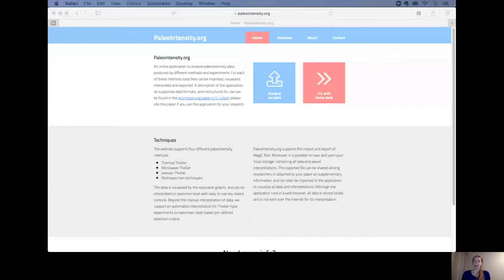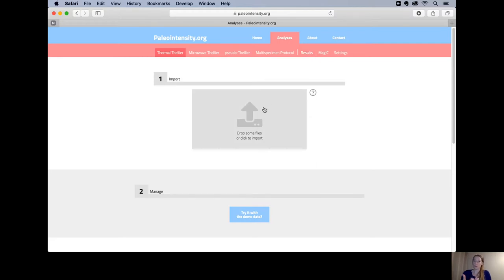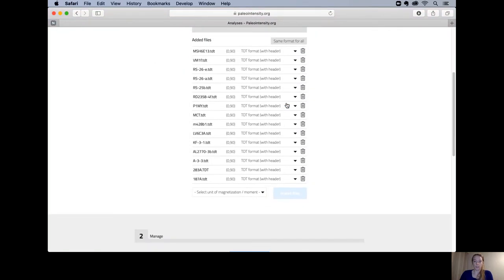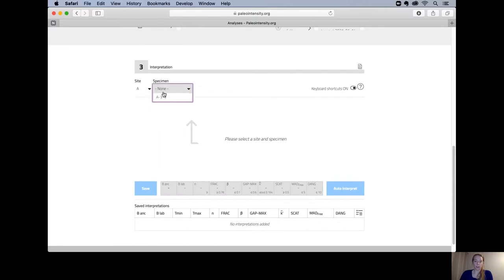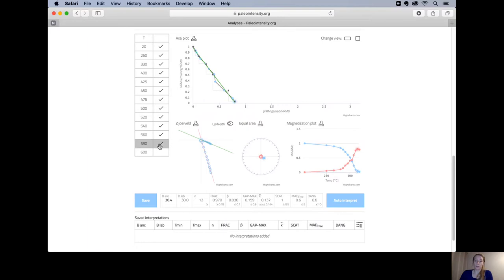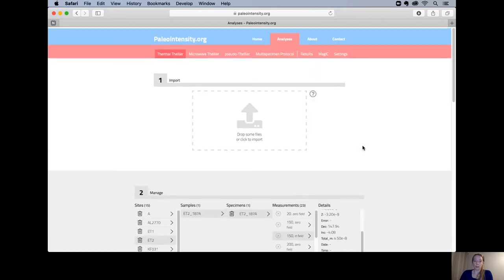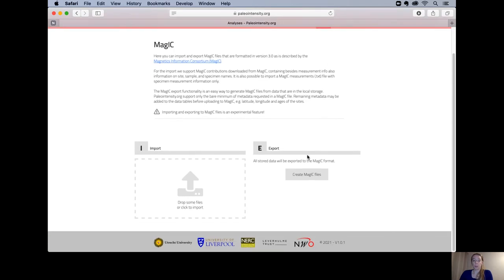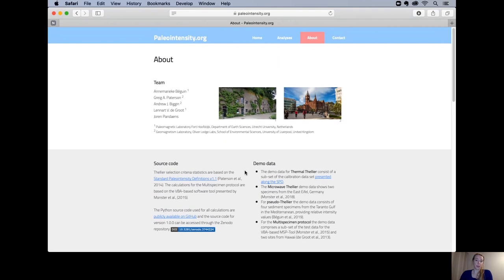An introduction to Paleointensity.org - Annemarieke Béguin - 2021 MagIC Workshop (1/20/21)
"An introduction to Paleointensity.org - interpretation of paleointensity data & working with MagIC files" by Annemarieke Béguin, XX

Abstract:

Annemarieke Béguin(1), Greig Paterson(2), Andy Biggin(2), Lennart de Groot(3)
(1) Institute of Geoscience and Petroleum, Norwegian University of Science and Technology, Norway
(2) Geomagnetism Laboratory, Oliver Lodge Labs, School of Environmental Sciences, University of Liverpool, United Kingdom
(3) Paleomagnetic Laboratory Fort Hoofddijk, Department of Earth Sciences, Utrecht University, Netherlands

Paleointensity.org is an online, open source, application to analyze paleointensity data. It aims to ease and standardize the interpretation of the most commonly used paleointensity techniques. Our application currently supports a variety of input file formats for four different paleointensity methods: thermal Thellier (all variations), microwave Thellier, pseudo‐Thellier, and the multispecimen protocol. A full description of the application, the supported data formats, and instructions for use can be found in Béguin et al. (2020).

The data for the individual paleointensity methods are visualized by the applicable graphs and parameters. These are updated dynamically while interpreting the data. The data can be interpreted on specimen level with easy-to-use key-board controls. An automated interpretation option is available for the interpretation of Thellier-type data.

Although the application runs in a web browser, all data is stored locally and is not sent over the internet for its interpretation. It is possible to export the local storage containing all data, saved interpretations, and settings. This exported file can be shared with colleagues, used for teaching purposes, or appended to a publication. The local storage file can later be imported to the application to visualize all data and interpretations. Furthermore, the data and interpretations can be exported to csv files and MagIC files. Paleointensity.org also supports the import of MagIC measurements files or MagIC contributions. Paleointensity.org is a major step forward in standardizing data interpretation for multiple methods, and with the possibility to easily export to the MagIC database we enhance an open paleomagnetic community in line with the findable, accessible, interoperable, and reusable data principles.

Béguin, A., Paterson, G. A., Biggin, A. J., & Groot, L. V. (2020). Paleointensity.org: An Online, Open Source, Application for the Interpretation of Paleointensity Data. Geochemistry, Geophysics, Geosystems, 21(5), e2019GC008791.